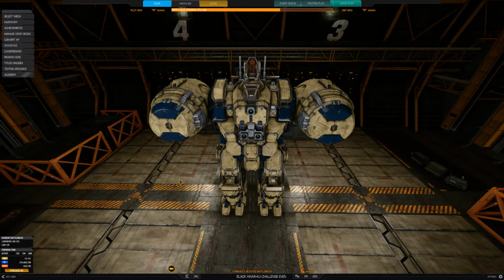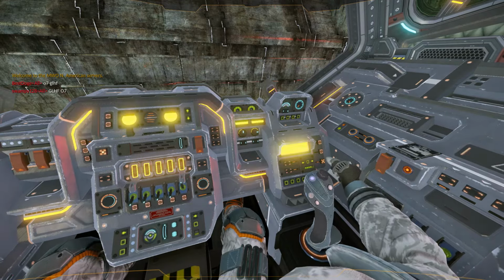MechWarrior Online - Longbow 12C gameplay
Another week, another Longbow and this time it's the 12C.  This model takes the fire support role of the Longbow and dials it up considerably.  By adding a XL engine the free weight allows twin LRM 15's instead of the 5's.  This also comes at the sacrifice of the medium lasers but they become smalls so it still can fight back, kind of, sort of.